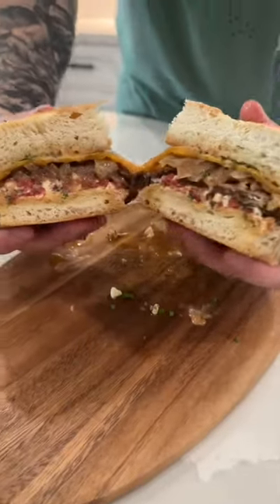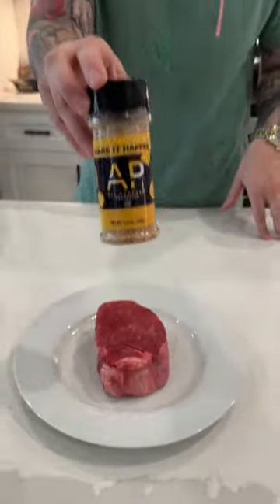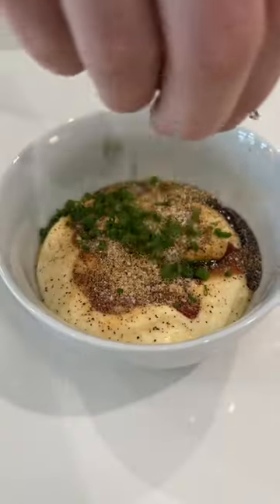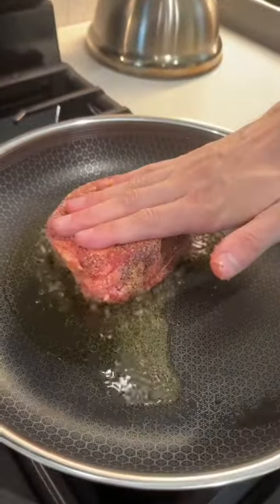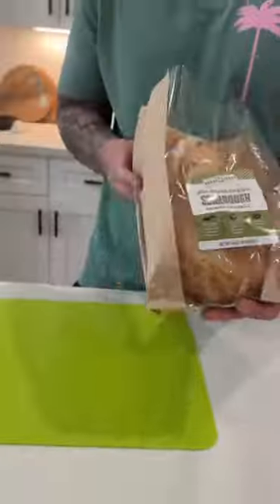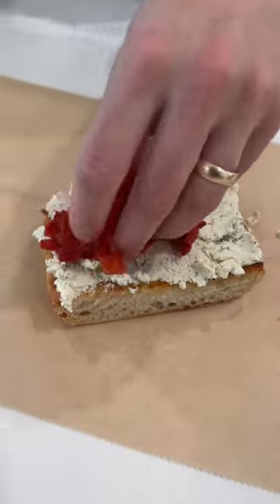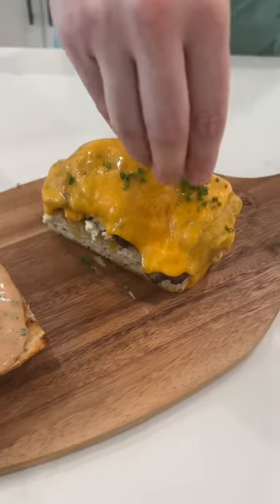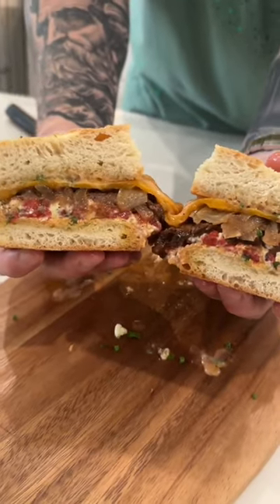INCREDIBLE Steak Sandwich